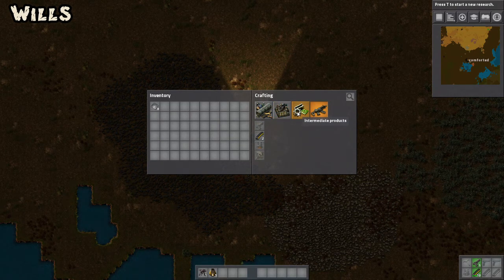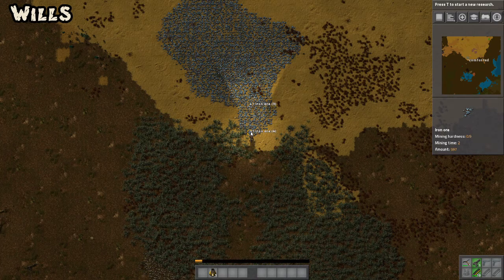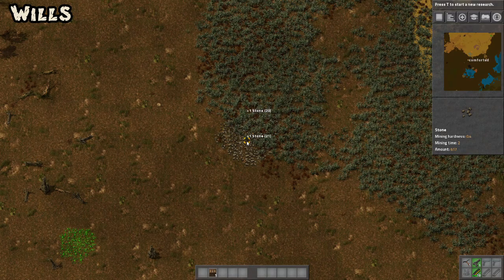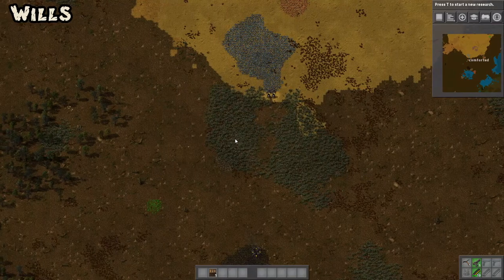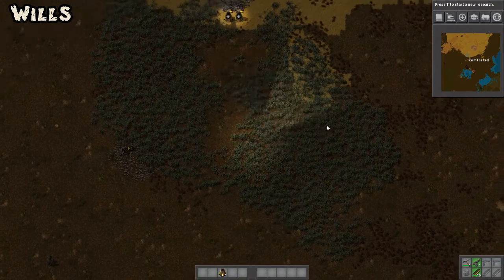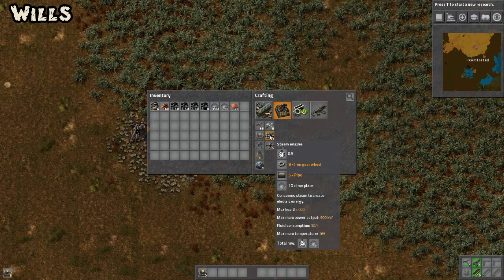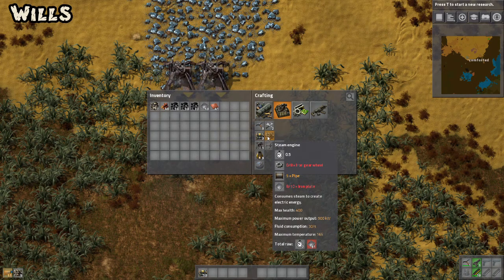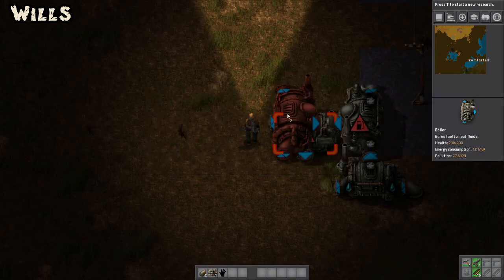Wills plays FACTORIO v0.15.x! Episode 1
Wills plays Factorio v0.15.x to experience the new update! Let's launch some rockets!